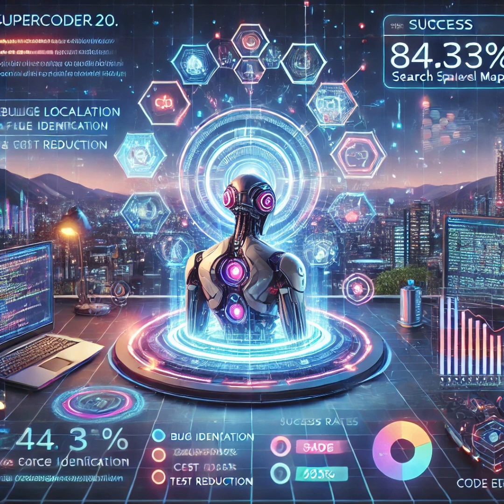SuperCoder2 0 The AI That’s Coming for Your Job… Or Just Your Bugs 🤖💻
In this video, we explore the cutting-edge capabilities of SuperCoder2.0 — an AI system designed to transform the software development world! 🛠️✨ SuperCoder2.0 takes on complex tasks like bug localization and code modification with ease, using an advanced, three-step search space reduction process to pinpoint the exact code section needing repair. 🔍📂

How does it work? SuperCoder2.0 combines Retrieval Augmented Generation (RAG) and intelligent Repository and File Level Mapping to focus on the right files and code sections efficiently. Once the target is located, SuperCoder2.0 uses a powerful CodeGeneration and CodeEditing module to generate multiple solutions and modify entire methods or classes — all while maintaining code integrity! ⚙️📈

Tested on the SWE-bench Lite dataset, SuperCoder2.0 achieved impressive results, identifying the correct file in 84.33% of cases and resolving 34% of test instances. These groundbreaking stats show its potential to enhance productivity, reduce errors, and set new standards for autonomous software development! 🔥🚀

👉 Tune in to see how SuperCoder2.0 could redefine the future of coding and problem-solving!